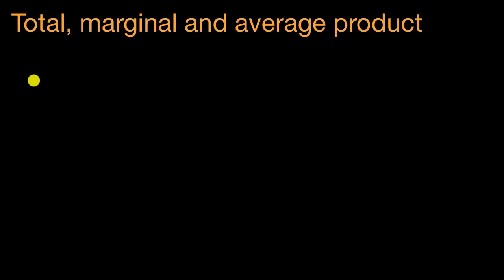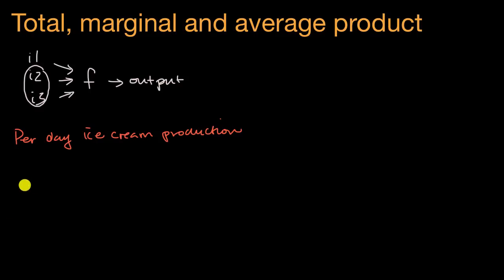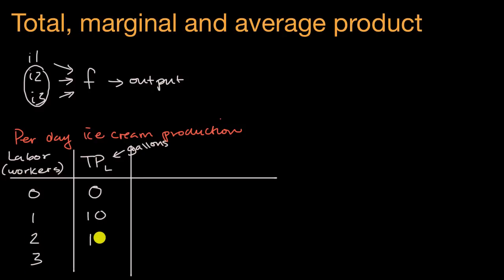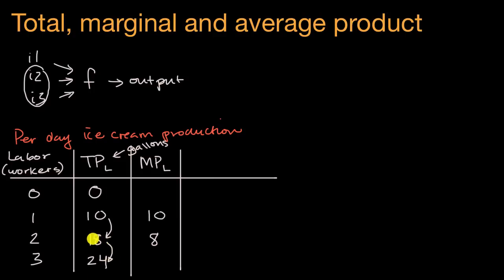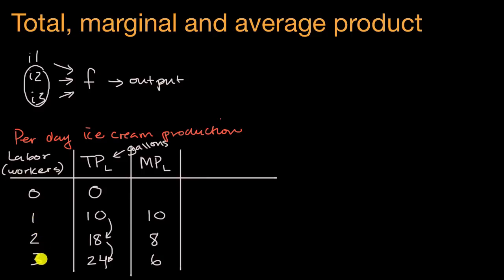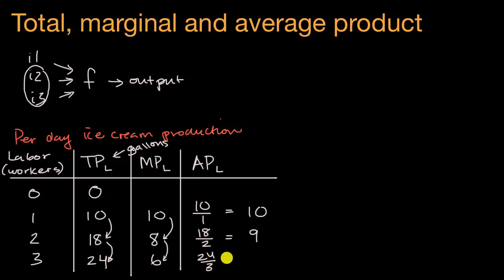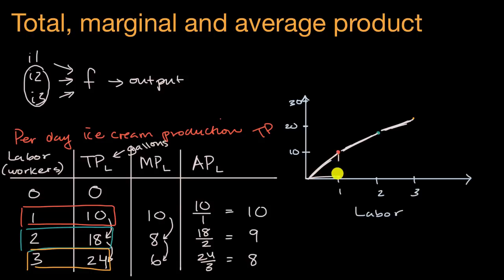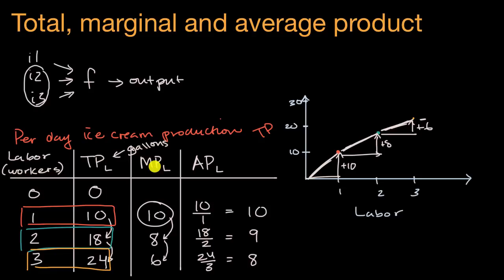Total product, marginal product and average product | APⓇ Microeconomics | Khan Academy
The short-run production function describes the relationship between output and inputs when at least one input is fixed, such as out output varies based on the amount of labor used. We can use this production function to find the total product of labor, the marginal product of labor, and the average product of labor.